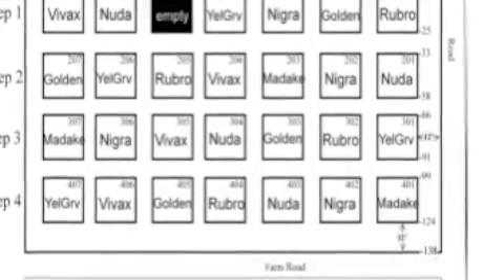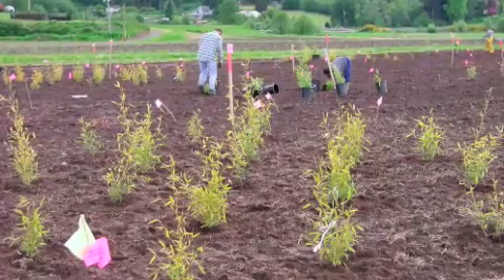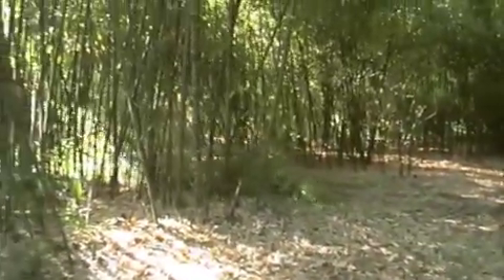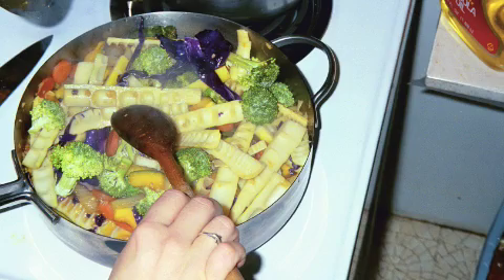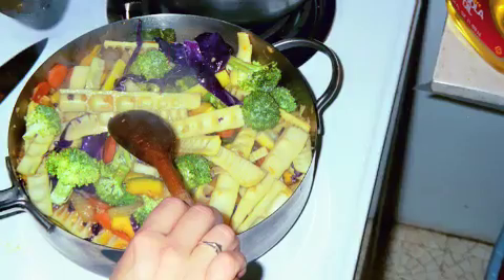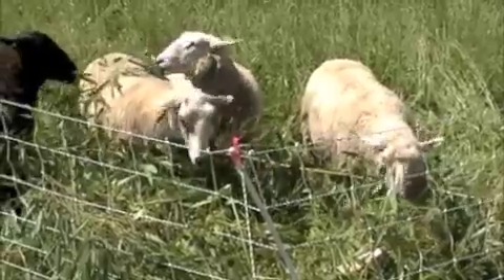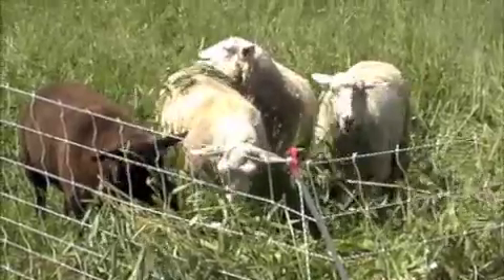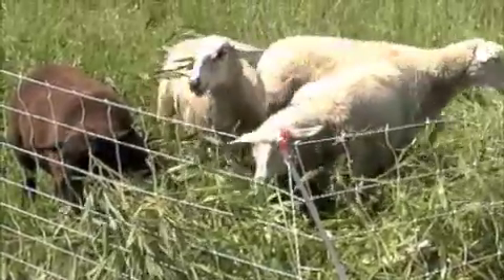WSU Bamboo Varietal Research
WSU maintains and researches bamboo at its 28 plot varietal trial in Puyallup Washington USA. The plots were planted in 2001. Bamboo shoots are harvested once or twice a wek each spring and summer. Shoots for each of the plots are weighed and counted. Soil temperature is monitored. Resulting data will assist farmers deciding what variety to plant and how many acres to dedicate to bamboo.